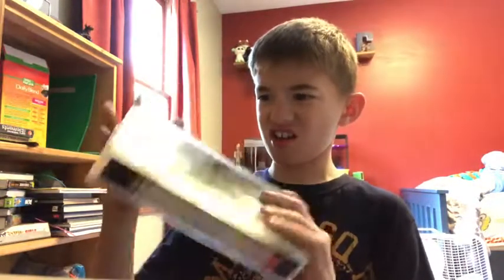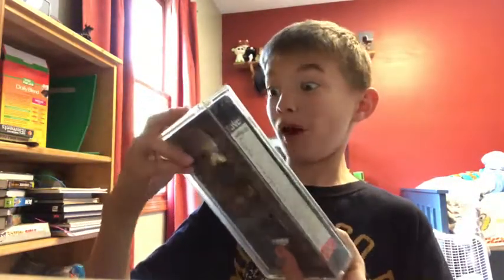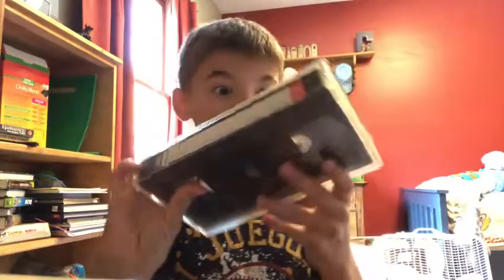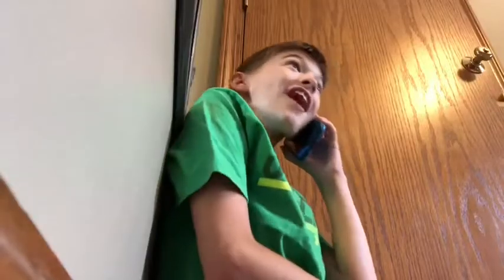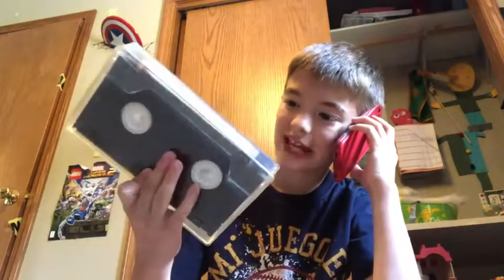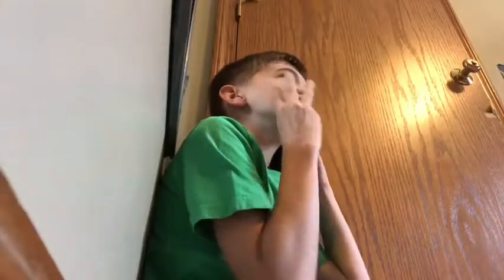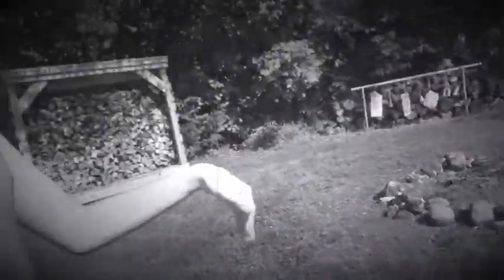The Ancient Box